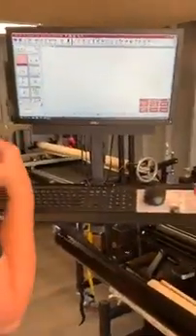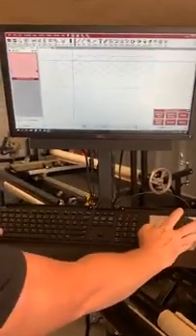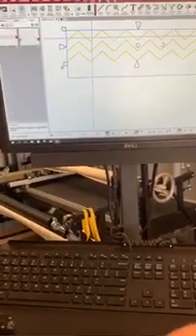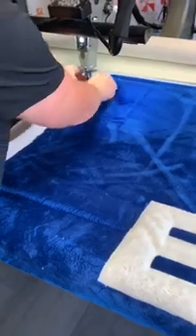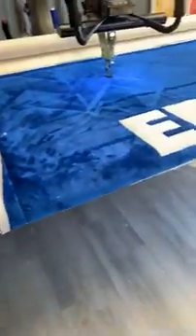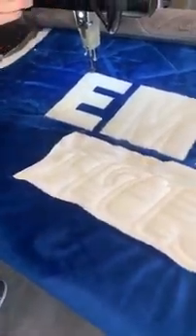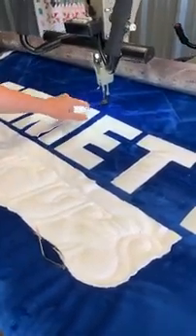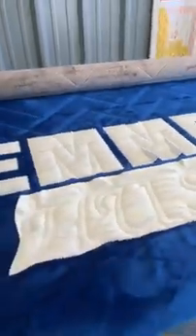Creating Edge to Edge Patterns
Heather Cartwright shows us how to create an edge to edge pattern in CreativeStudio.